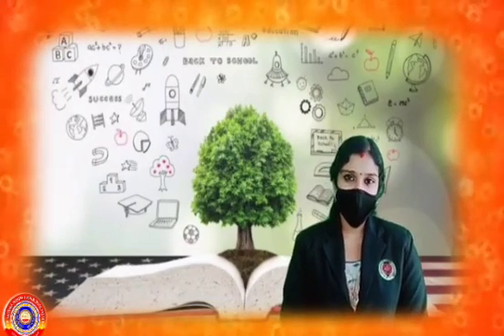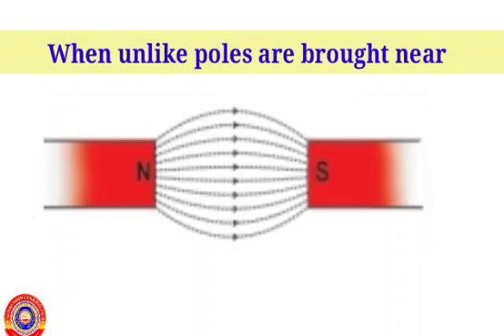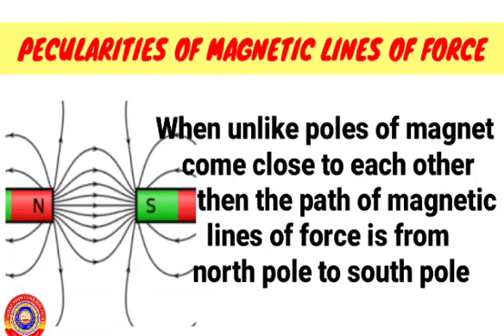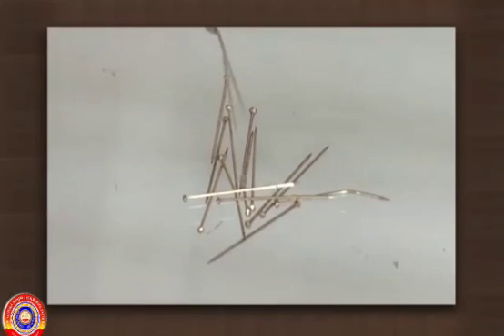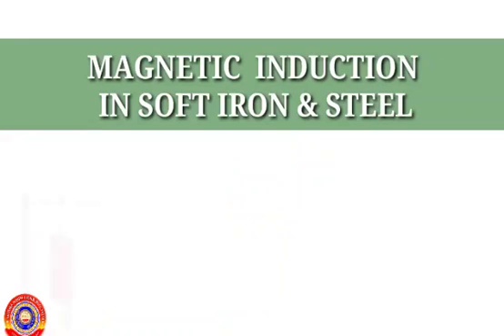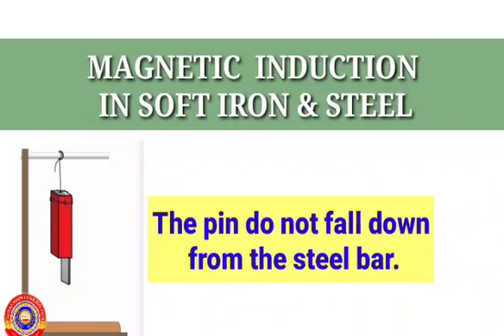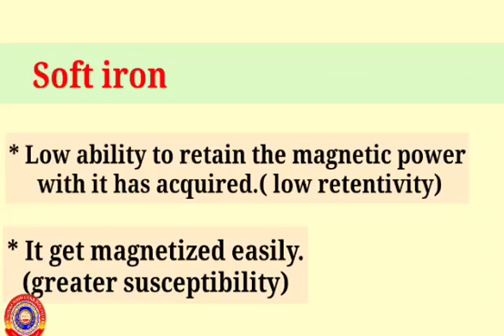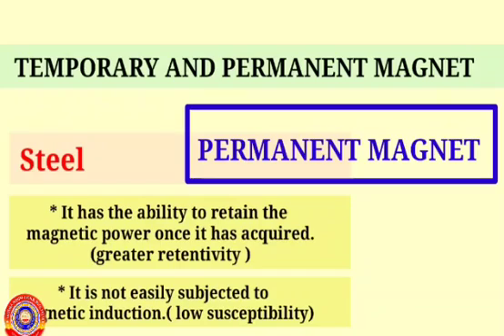KRSMA#Standard 8 Physics Part 3 Chapter 11 Magnetism.